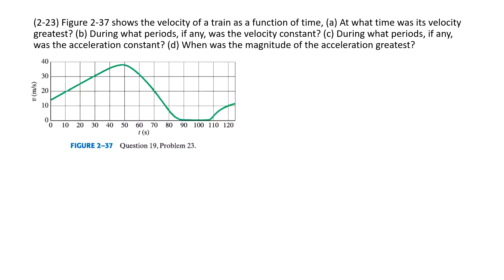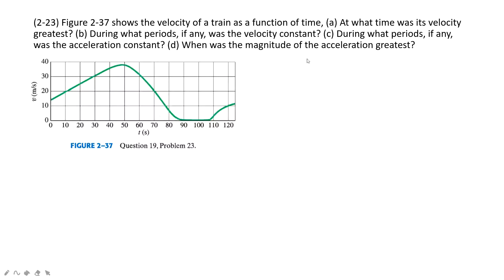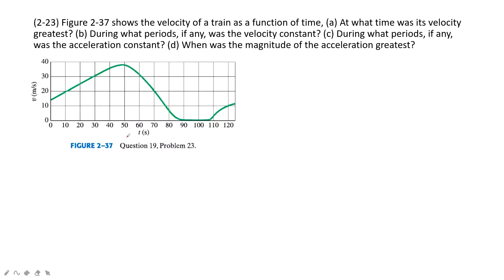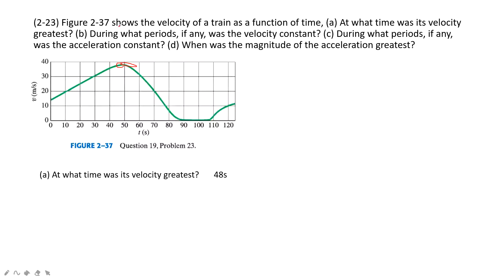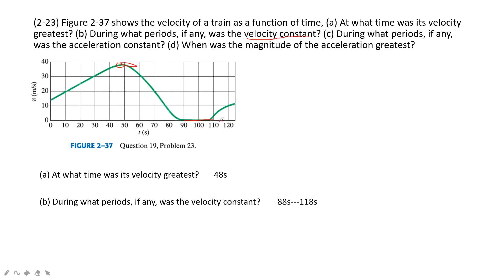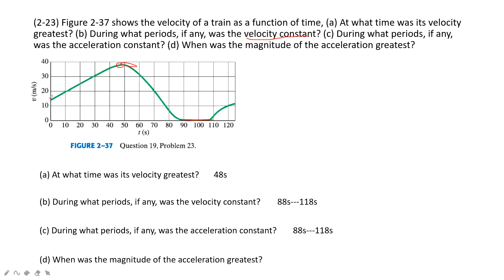(2-23) Figure 2-37 shows the velocity of a train as a function of time, (a) At what time was its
(2-23) Figure 2-37 shows the velocity of a train as a function of time, (a) At what time was its velocity greatest? (b) During what periods, if any, was the velocity constant? (c) During what periods, if any, was the acceleration constant? (d) When was the magnitude of the acceleration greatest?